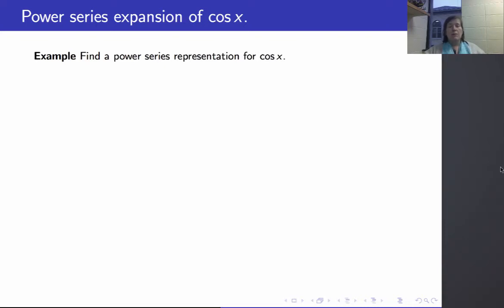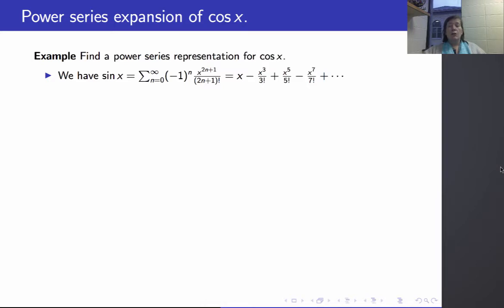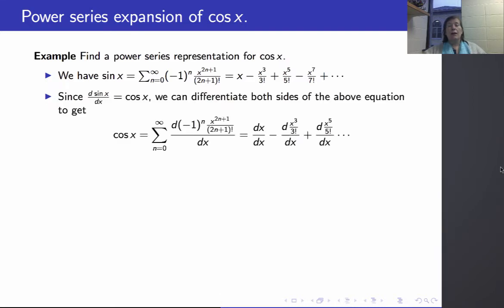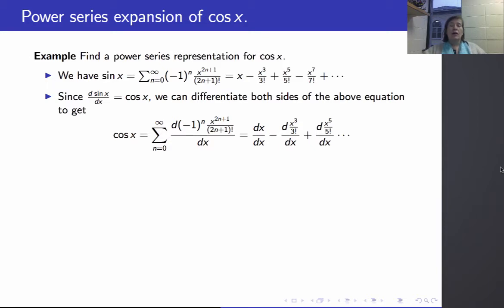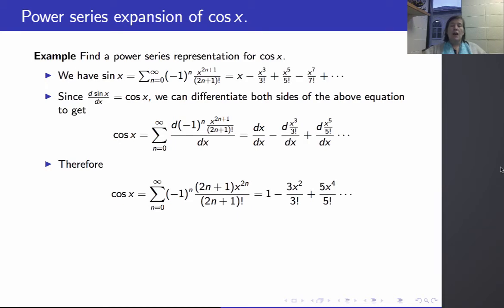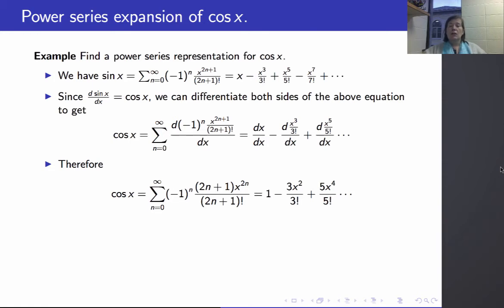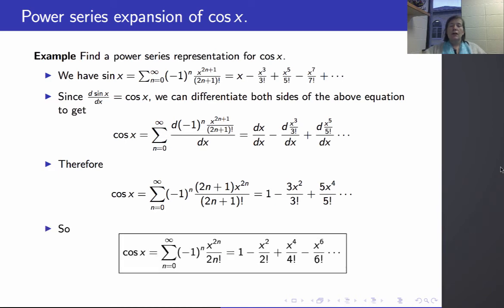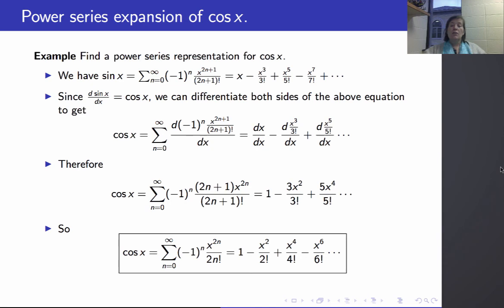Calculus II, Lecture 29, V9 Cosx equals the sum of its Taylor Series